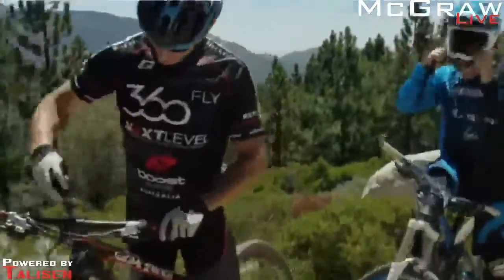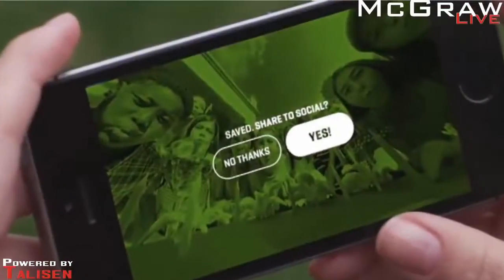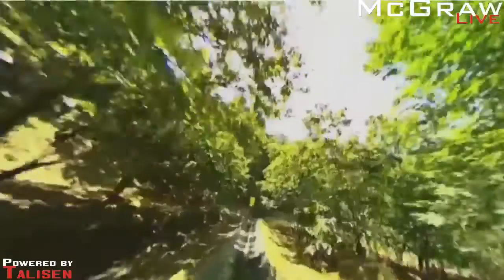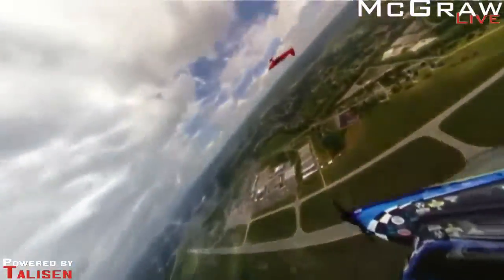Larry Stendebach: Shows Off His New 360 Camera